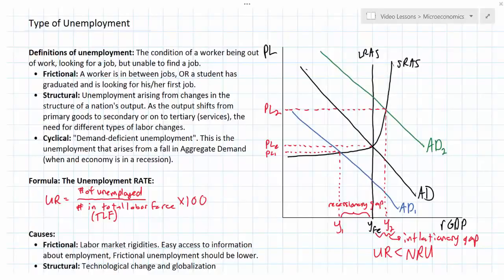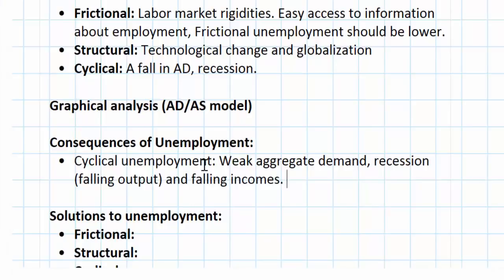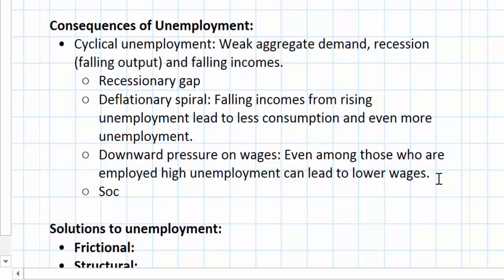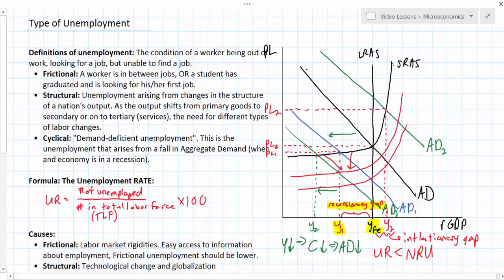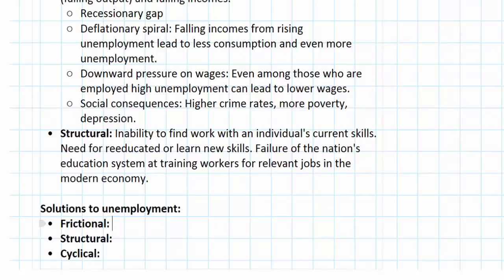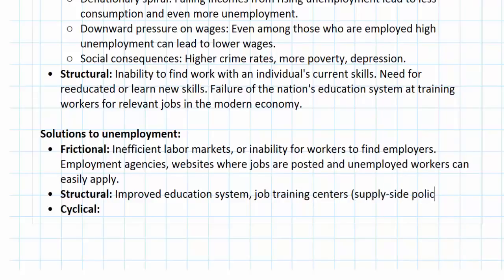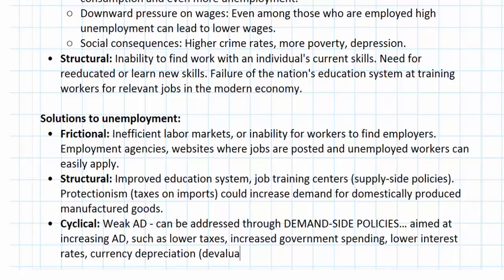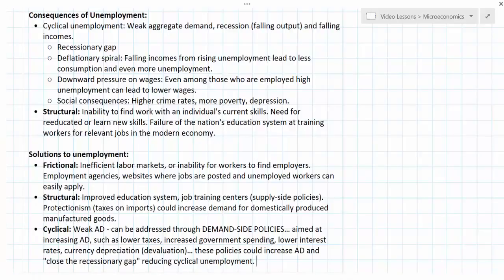The Consequences of and Solutions to Unemployment - part 3 of 3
In our final lesson on unemployment we'll learn about the individual, economic and social consequences of unemployment and examine some of the ways it can be reduced through government policies.